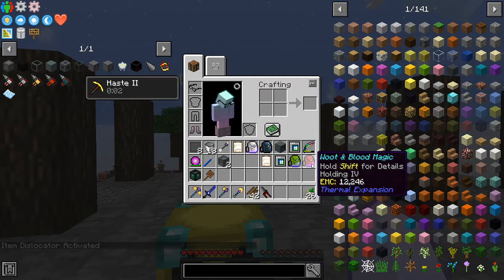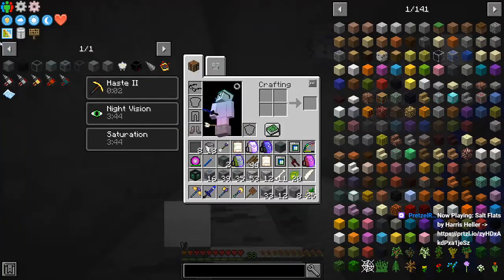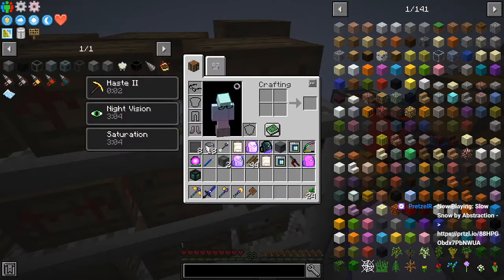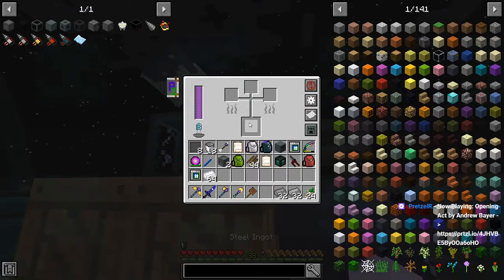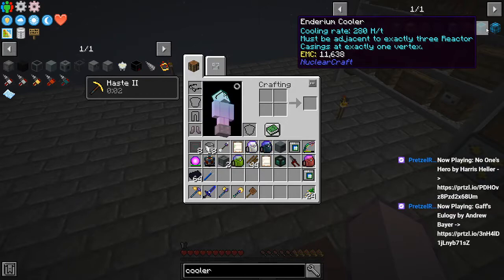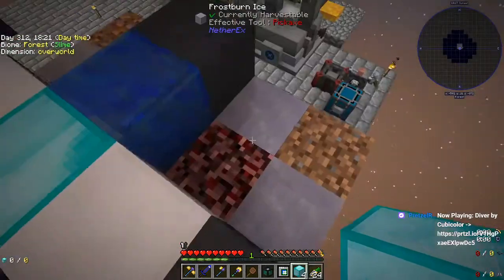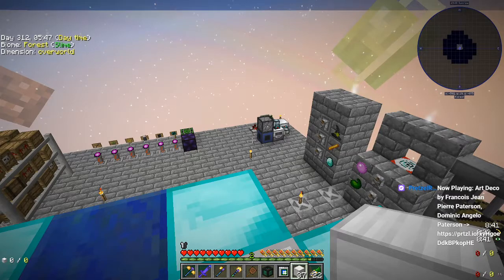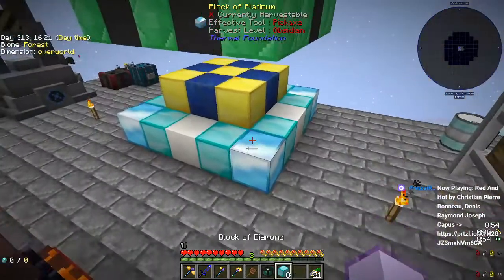Project Ozone 3 in Kappa Mode! (01/15/21) (Part 1)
Project Ozone 3 stream from January 15th, 2021 (Part 1)